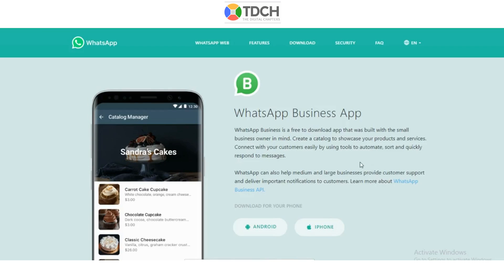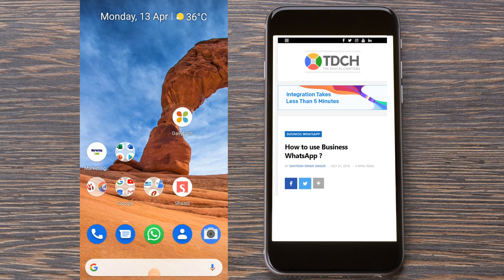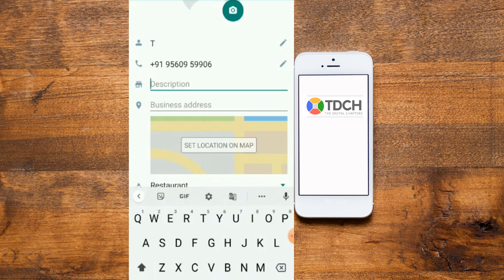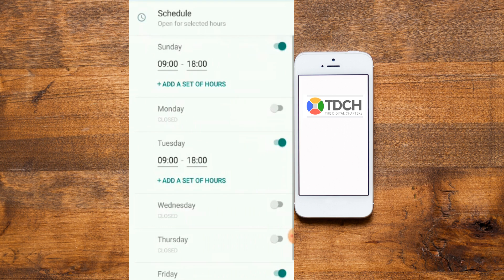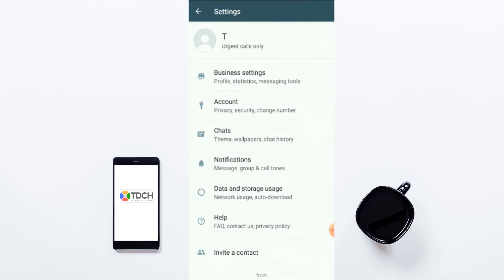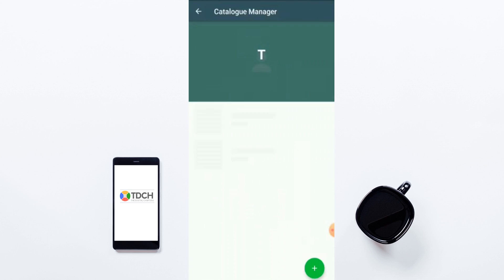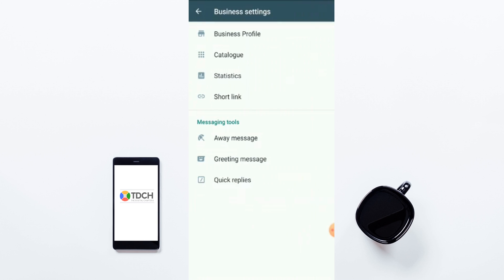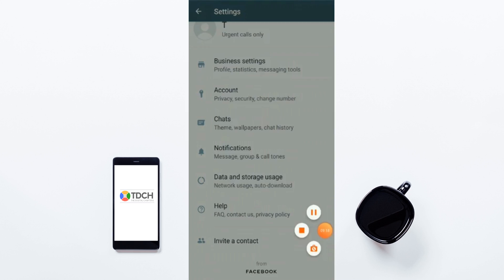WhatsApp Business User Guide || Everything about Business WhatsApp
What is Business WhatsApp?  How to use Business Whatsapp ? What are some tips and tricks to understand Business WhatsApp?
Here is the guide you should read and explore about Business WhatsApp.